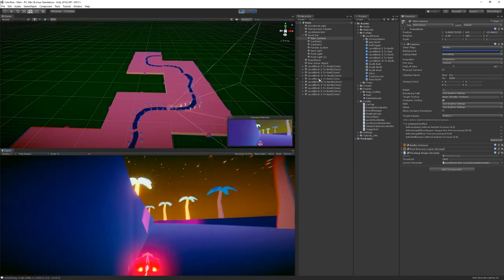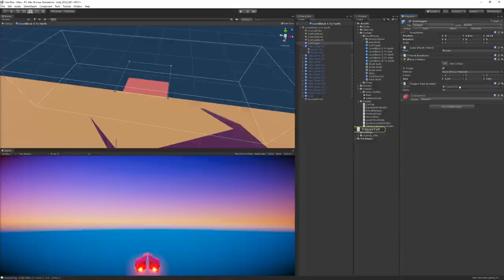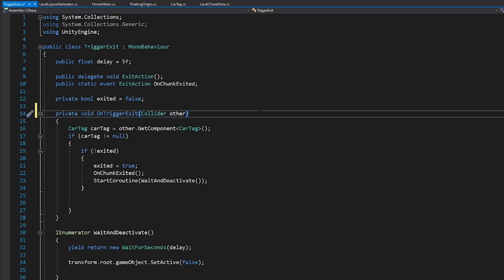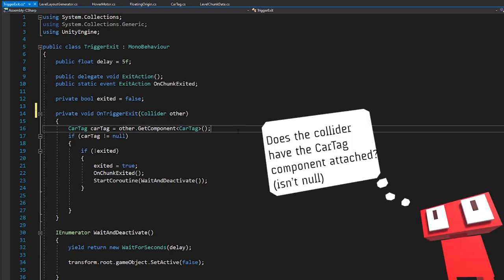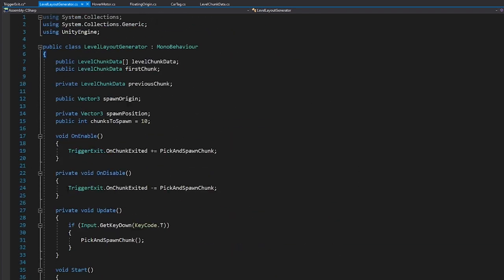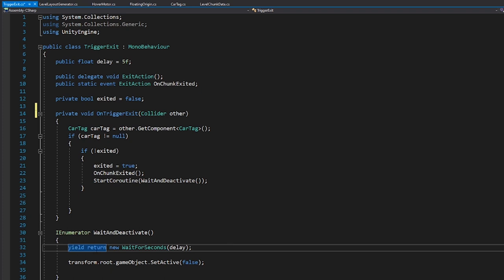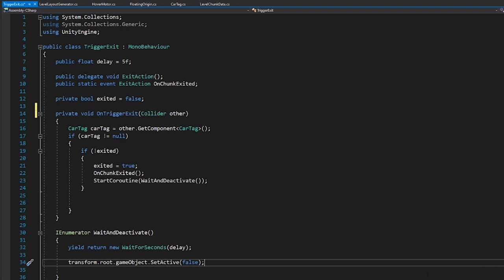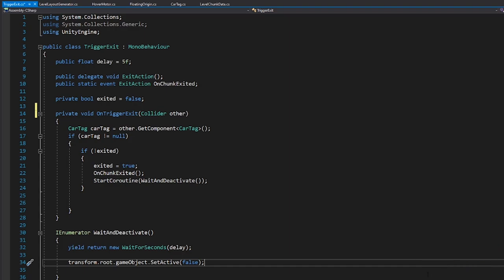Endless Runner: Track Spawning With Events (Unity Tutorial)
In this unity endless runner tutorial we learn how to raise events to spawn track pieces in an endless runner style game. As the player passes through a trigger collider at the end of a track piece, we raise an event that tells the track generator to generate and place the next track piece. This allows the player to drive endlessly with new tracks being spawned in front of them, a key concept for endless runner games.

This Unity3d video will be relevant for people looking for unity endless runner, unity endless game tutorials and wanting to learn about unity events or procedural generation. Thanks for checking it out!